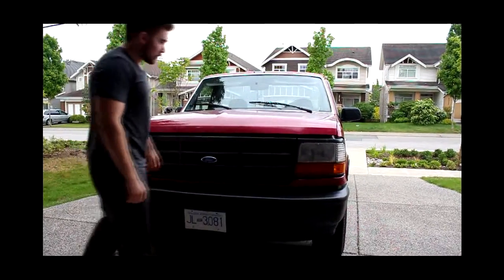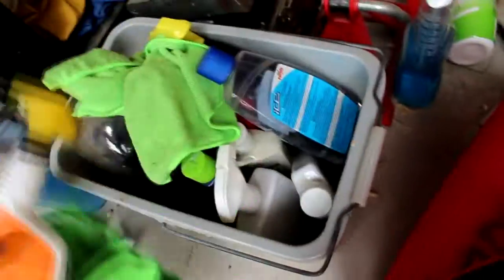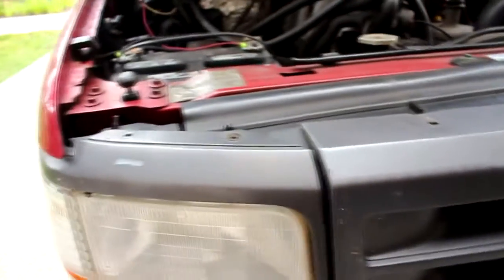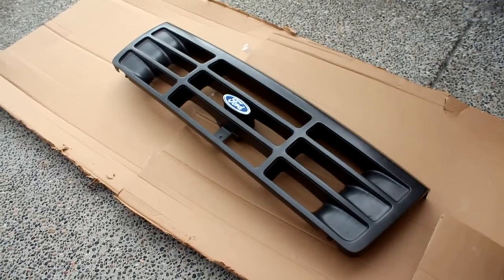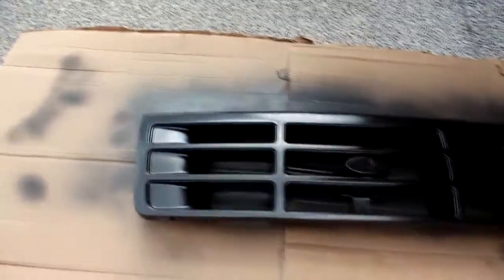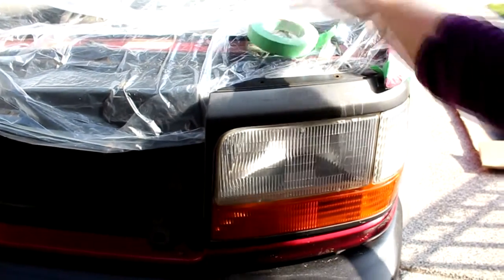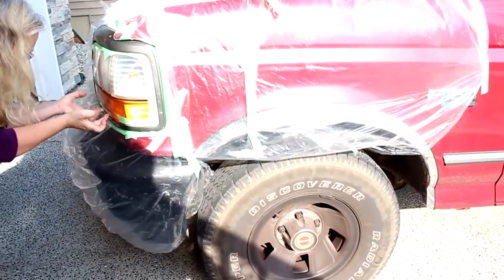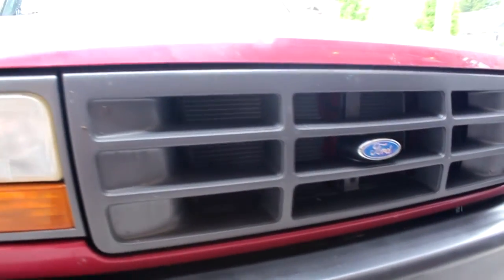92-96 Ford F150 Grille/Headlight Bezel Paint Job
Works for 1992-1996 Ninth Generation F150's. Taking apart the front end of my 1994 Ford F150 2WD Single Cab Longbox. 4.9L 300 Inline 6 Engine. Re-spraying the old grille and headlight bezels from a grey to a gloss black and providing a step by step process.